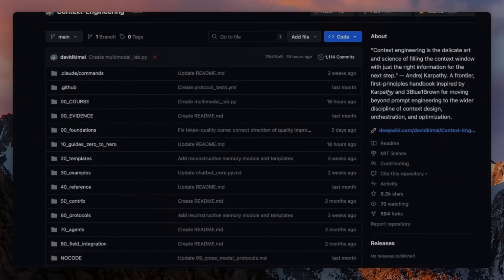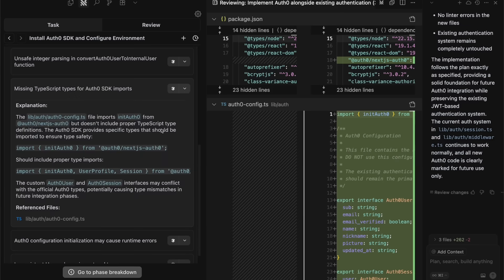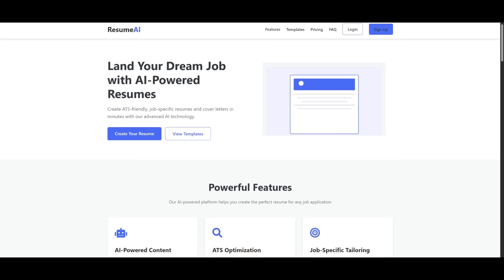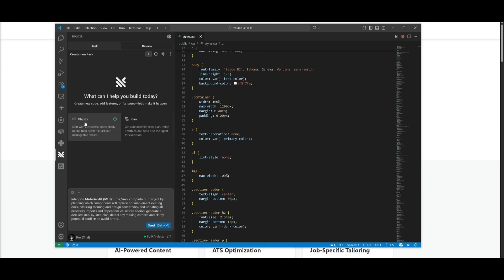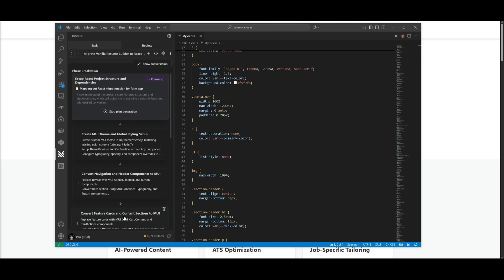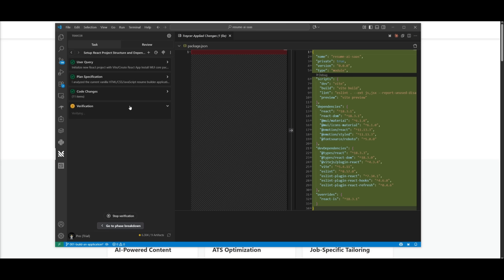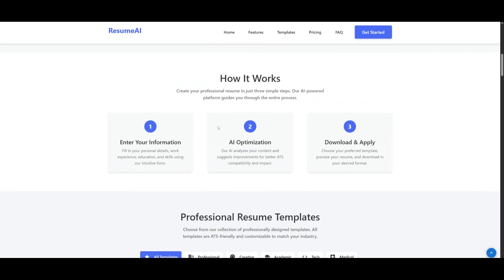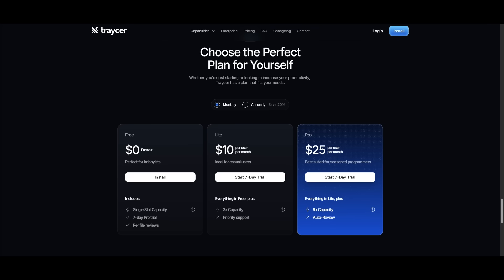Traycer: NEW AI Coding Agent Is INSANE! 100x Better Than Vibe Coding (Full Tutorial)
Meet Traycer, the most advanced AI coding assistant that goes 100x deeper than traditional vibe coding tools. In this full tutorial, I’ll show you how Traycer plans, analyzes, and executes complex tasks inside large codebases—while keeping everything coherent, documented, and developer-friendly.

✨ What You’ll Learn in This Video:
🔹 How Traycer creates detailed, actionable plans before writing a single line of code
🔹 Why it’s 100x better than vibe coding, Kiro, Speckit, or BMAD
🔹 Using Hero UI & MUI to challenge its planning capabilities
🔹 1-click handoffs to agents like Cursor, Claude Code, or Cline
🔹 Traycer’s ability to generate full references + comprehensive README
🔹 Real developer workflow touches like automatic .gitignore creation

Whether you’re building with VS Code, Cursor, or testing new UI libraries, Traycer ensures every step is perfectly planned and free of hallucinations. This is the future of AI-assisted coding!

Tags/Keywords (comma-separated):
Traycer, AI coding agent, AI code assistant, vibe coding alternative, Hero UI, MUI integration, VS Code AI, Cursor AI, Claude Code, Cline agent, Traycer tutorial, Traycer demo, AI planning layer, AI coding workflow, agentic coding, AI developer tools, context engineering, orchestration tools, AI IDE integration